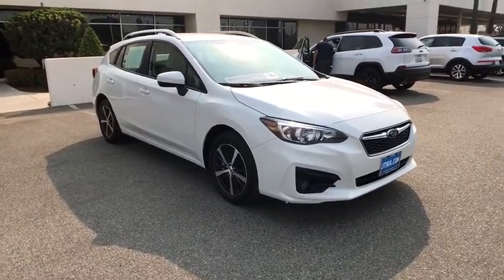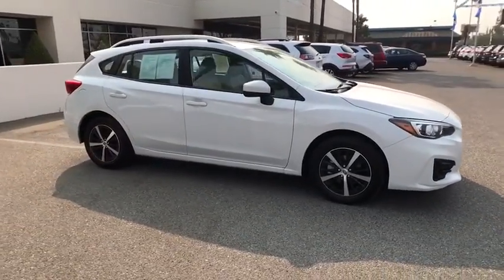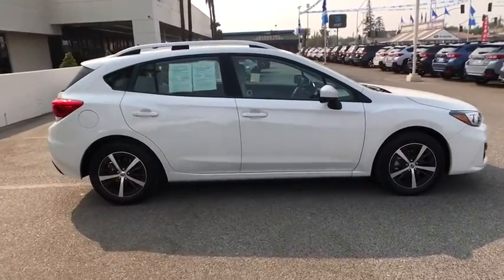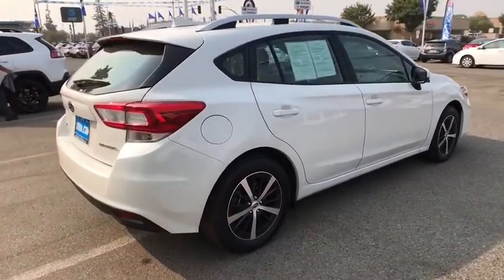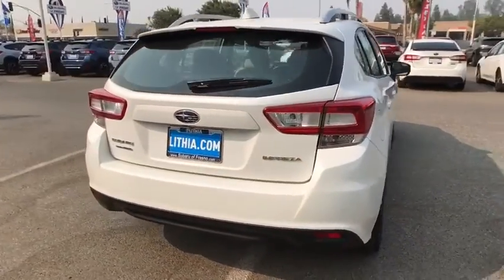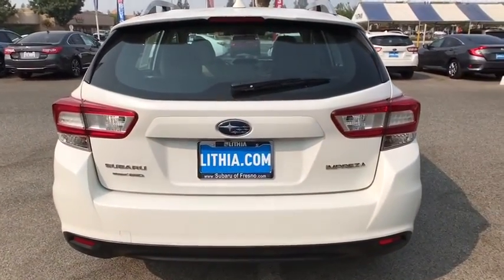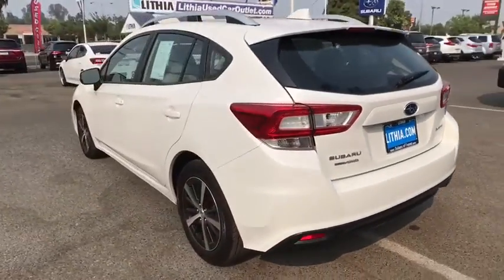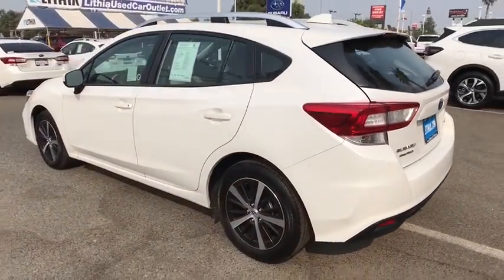2019 Subaru Impreza Fresno, Bakersfield, Stockton, Sacramento, Central CA K3743137PRC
2019 Subaru Impreza
2019 Subaru Impreza 2.0i Premium 5-door CVT - Stock#: K3743137PRC - VIN#: 4S3GTAD69K3743137

CARFAX 1-Owner Subaru Certified GREAT MILES 16613! PRICE DROP FROM $22599 $1400 below Kelley Blue Book! FUEL EFFICIENT 36 MPG Hwy/28 MPG City! Heated Seats Back-Up Camera Satellite Radio EYESIGHT & BSD/RCTA & SRF AND MORE! KEY FEATURES INCLUDE: Heated Driver Seat Back-Up Camera Satellite Radio Rear Spoiler MP3 Player All Wheel Drive Onboard Communications System Aluminum Wheels Remote Trunk Release Keyless Entry. OPTION PACKAGES: EYESIGHT & BSD/RCTA & SRF EyeSight System overhead console shower light high grade combination meter w/color LCD display and Tire Pressure Monitoring System (TPMS) w/individual wheel pressure display Rear Cross Traffic Alert (RCTA) Steering Responsive Fog Lights (SRF) Blind Spot Detection (BSD). Subaru Premium with Crystal White Pearl exterior and Ivory interior features a 4 Cylinder Engine with 152 HP at 6000 RPM*. VEHICLE REVIEWS: Edmunds.coms review says Not only is it the least expensive all-wheel-drive vehicle on the market Great Gas Mileage: 36 MPG Hwy. A GREAT VALUE: Reduced from $22599. This Impreza is priced $1400 below Kelley Blue Book. BUY WITH CONFIDENCE: CARFAX 1-Owner AutoCheck One Owner Vehicles must pass a 152-point inspection Additional coverages available One-year Trial Subscription to STARLINK Safety Plus Package with Automatic Collision Notification Some of our pre-owned vehicles may have unrepaired safety recalls. Check vinrcl.safercar.gov/vin/ 24/7 Roadside Assistance is included 3-Month trial to SiriusXM satellite radio programming included $500 Owner Loyalty Coupon. Free CarFax Vehicle History Report available 7-year/100000-mile Powertrain coverage with $0 deductible Pricing analysis performed on 9/28/2020. Horsepower calculations based on trim engine configuration. Fuel economy calculations based on original manufacturer data for trim engine configuration. Please confirm the accuracy of the included equipment by calling us prior to purchase.